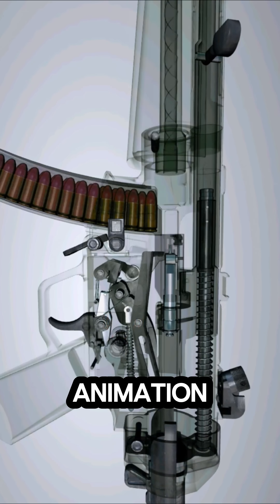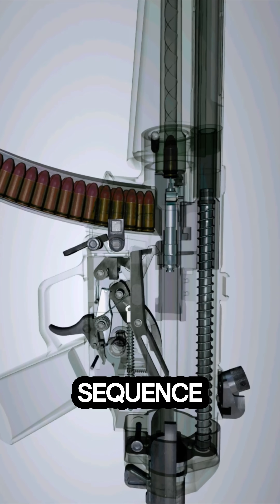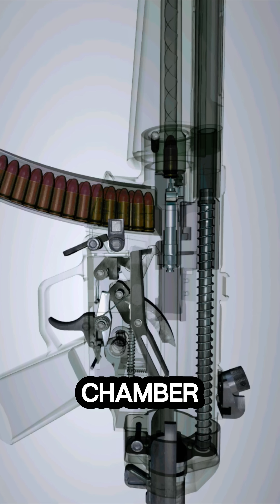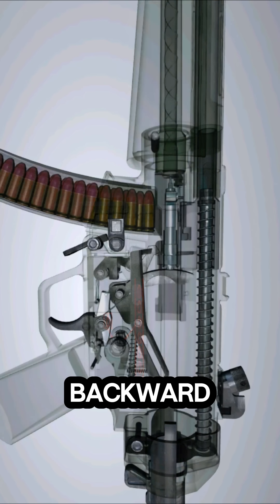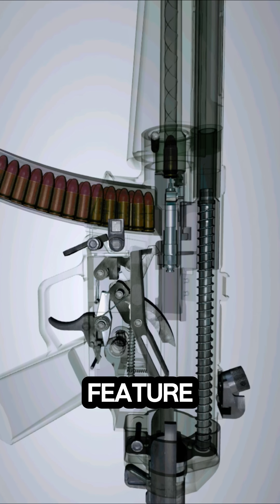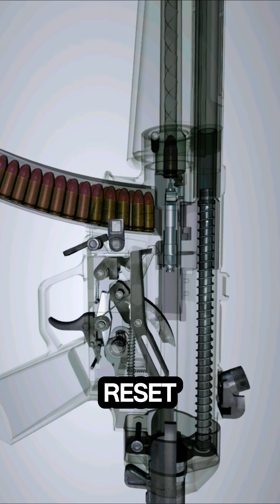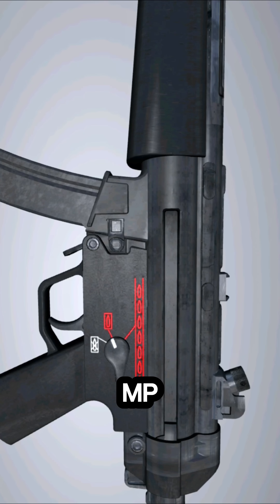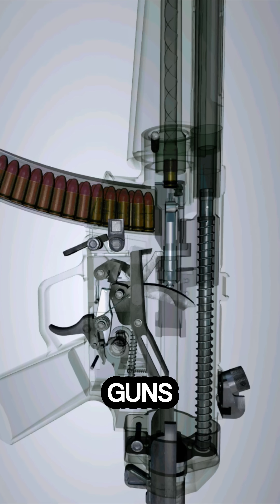HK MP5 Submachine Gun | How the Single Shot Firing Mechanism Works in 3D Animation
Experience the precision engineering of one of the world’s most iconic firearms — the Heckler & Koch MP5. In this 3D animation, we dive deep into the single-shot firing mechanism of the MP5 submachine gun to reveal the hidden mechanics behind its flawless operation.

When the trigger is pulled, the sear releases the hammer, striking the firing pin and igniting the cartridge. The explosive gases generated by the fired round push the bullet forward through the barrel while simultaneously forcing the bolt carrier backward through the roller-delayed blowback system, one of the MP5’s most distinctive and reliable features. As the bolt moves rearward, it extracts and ejects the spent casing before the recoil spring drives it forward again, loading the next round with perfect timing.

This detailed mechanical breakdown shows exactly how timing, balance, and precision come together to ensure smooth, consistent operation. The MP5’s roller-delayed blowback system minimizes recoil and vibration, enhancing control and accuracy — which is why it remains a preferred weapon for special forces, counter-terrorism units, and law enforcement agencies worldwide.

If you’re fascinated by gun mechanisms, military technology, or 3D engineering design, this animation will give you a clear understanding of how each component of the MP5 works together in perfect harmony. Watch, learn, and appreciate the beauty of mechanical perfection behind one of history’s most respected firearms.